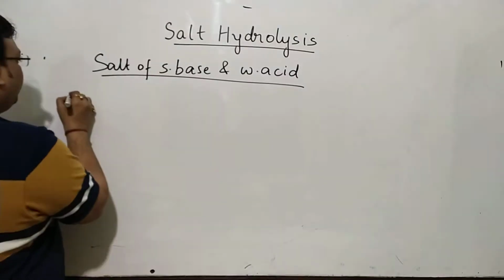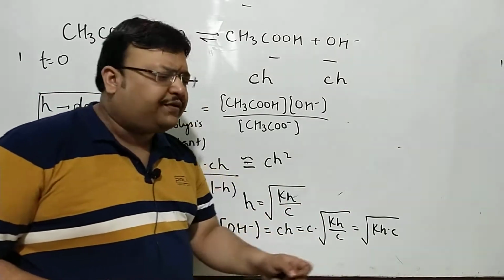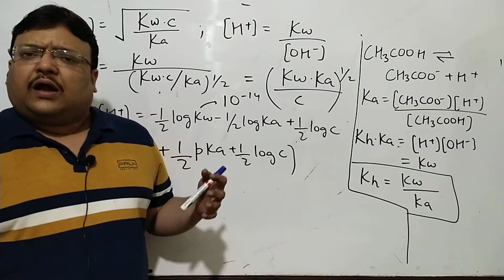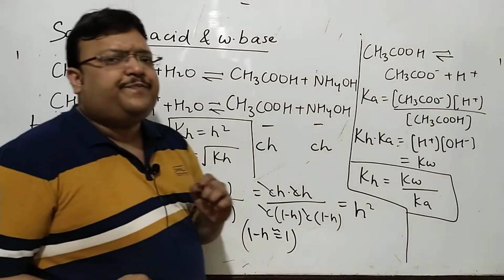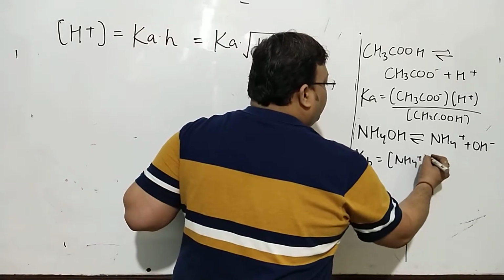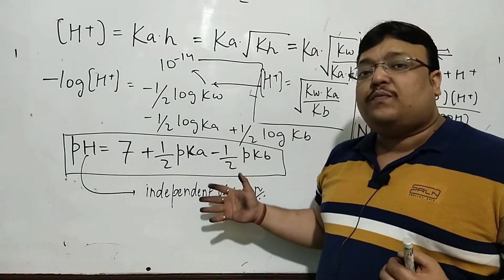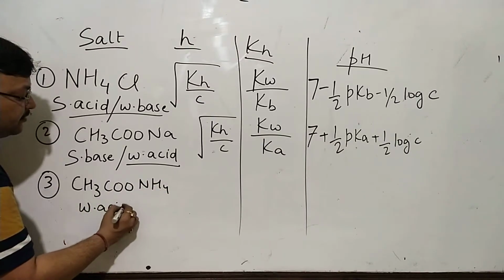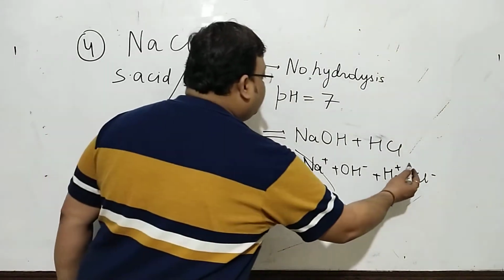Salt Hydrolysis 2